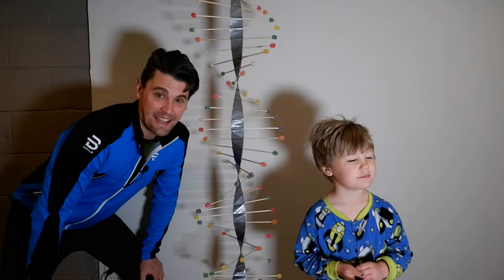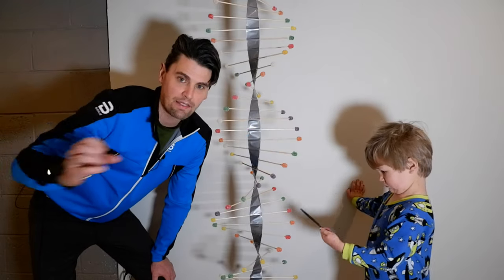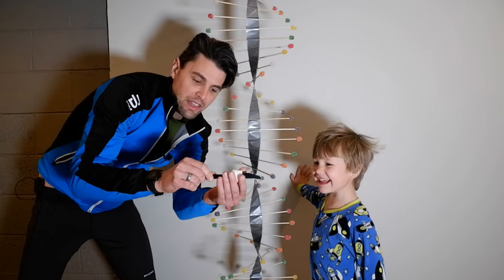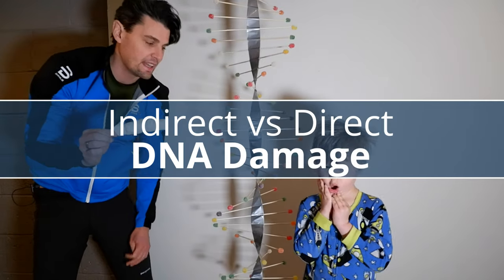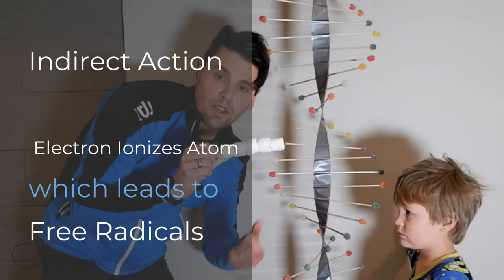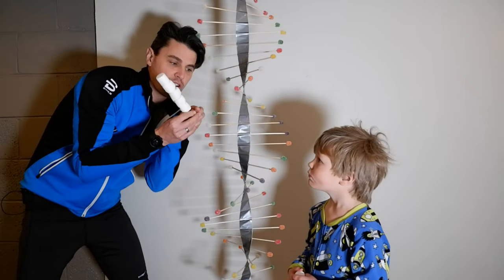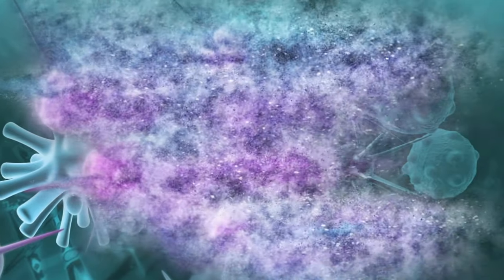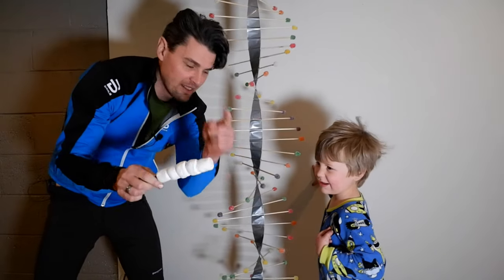Single vs Double strand DNA Breaks (Rad Bio 101 for Technologists)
Single vs Double strand DNA Breaks describe two types of DNA damage where single strand breaks are more common, but double strand breaks are much more damaging. These are some of the basics of Radiation Biology 101 along with x-rays depositing energy locally as electrons, and then electrons ionizing surrounding molecules to generate free radicals that are chemically unstable.

An average human body with weight of 80 kg has DNA which is not more than 20 grams, or DNA is only 0.25% percent of the whole human body. When x-rays interact with the body, they deposit energetic electrons. These electrons can cause direct or indirect damage to the DNA.

DNA has four pairs on a sugar backbone, and these same base pairs make up a double helix. The base pairs are adenine, thymine, cytosine, and guanine, called A, T, C, and G. We know that the A and T are always paired together, and the C and G are always paired together as well.

Single strand breaks can be repaired fairly easily using the other strand as a template. So if there was an A-T pairing and the A was destroyed it is clear that since there is a T present that the A should be replaced in the missing strand.

Chapters:
00:00.   Intro DNA
01:10    X-rays photoelectric, Compton
02:45.  Direct vs indirect DNA damage
04:12.  Single vs Double strand DNA breaks
05:48.  Summary X-rays - electrons - DNA damage (directly or via Free Radicals)

However, if there is a double strand break this is more difficult to repair as not a template to use in the repair. Therefore, double strand breaks are more problematic.

During replication if there is sufficient damage to the DNA this can lead to a global response for enzyme repair mechanisms that are at the chromosomal level, not just the base pair level (chemical repair). And if these mechanisms fail a global response of apoptosis or programmed cell death can be triggered, in order to preserve the larger organism.

Here we focus on the local damage from the x-rays with matter. As we discussed in that post both Compton and Photoelectric effect result in energetic (i.e. fast) electrons being generated locally in the body. These electrons deposit their energy locally so they do not affect the image signal generated in x-ray imaging, but they do lead to tissue damage.

When x-ray photons interact with the body, they excite atoms. If energy of photon isn’t enough to free an electron, dissipation of heat occurs.

Both Compton and Photoelectric Effects lead to the generation of energetic electrons.

Direct Damage (Energetic Electrons)
These energetic electrons can interact with DNA that is within a few nanometers (10-9m). This is referred to as direct action since it is the energetic electrons that are directly causing the damage to the DNA.

Indirect Damage (Free Radicals)
There is an alternative pathway for DNA damage where the electrons cause the DNA damage indirectly.

These charged ions then undergo a chemical reaction with other molecules to generate Free Radicals.

These Free Radicals while not charged are chemically unstable.

Free radicals that remain within a few nanometers away from the DNA can damage the DNA. We refer to this as indirect action since it was not the electrons directly causing the damage, but rather the energetic electrons generate chemically unstable molecules (Free Radicals) which cause this DNA damage.

Indirect action is responsible for more of the DNA damage than direct action.

In some instances the DNA damage can be repaired. In this case long term damage can be avoided.

However, if there is damage that cannot be repaired, this can lead to DNA mutations or cell death.

In the case of cell death, the resulting outcome will be dependent on the radiation dose and the tissue being irradiated. Possible consequences of cell death at large scale include– acute radiation sickness and fetal developmental effects.

If it’s an embryo/fetus that is receiving the radiation there are specific concerns which a very dependent on the stage of gestational development.

The other option that can happen and has longer-term consequences is DNA mutation. DNA mutations can cause cancer (Radiation Carcinogenesis ) in a process that takes many years.

As we discussed above in the biological background section single strand breaks can be more easily repaired than double strand breaks. In terms of the damage from x-rays this can be caused by both direct interaction with the electrons or by indirect interaction via free radicals which can cause damage to the DNA.

If the electron damages to the DNA directly, it’s what’s called direct damage. Alternatively, indirect damage is when the energetic electrons generate Free Radicals that then do the damage. About two-thirds of the damage is caused by the free radicals. And if the damage occurs in a double strand break, it’s much more damaging because it’s much more difficult to repair.